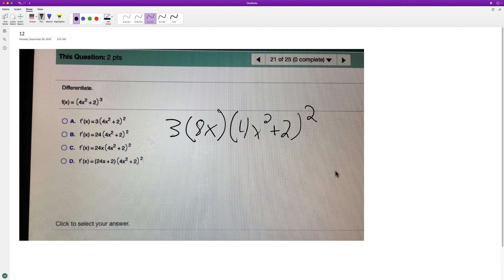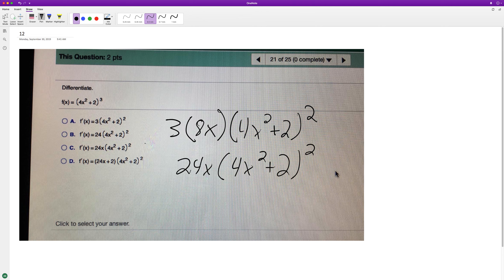Differentiate f(x) = (4x^2 + 2)^3